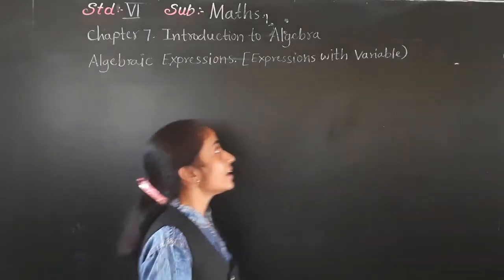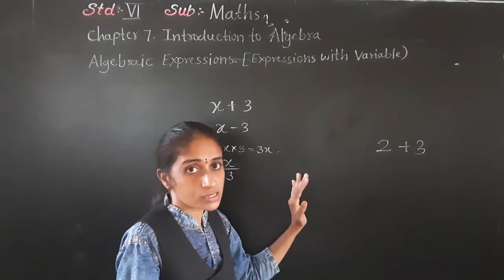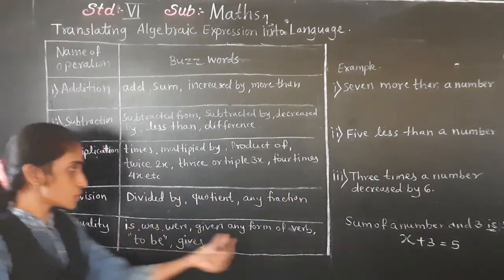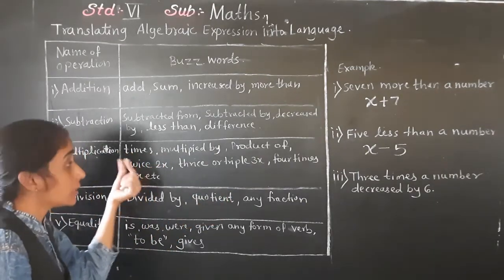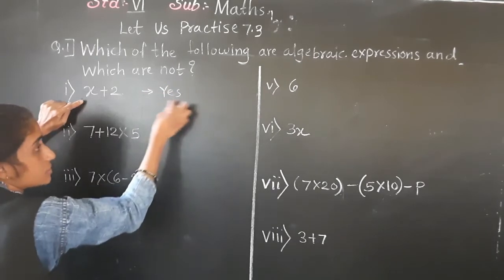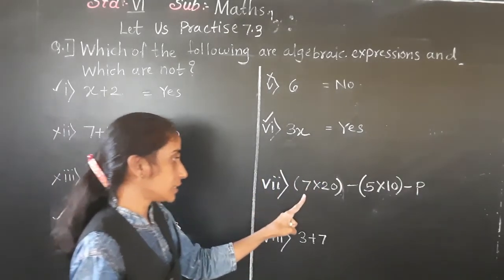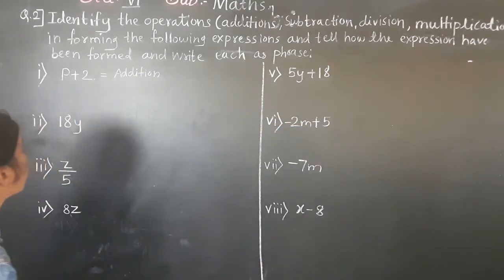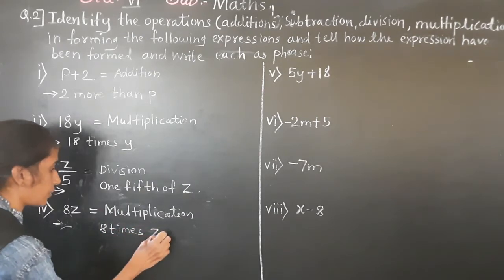CLASS VI MATHS PRACTICE 7.3 PART 1